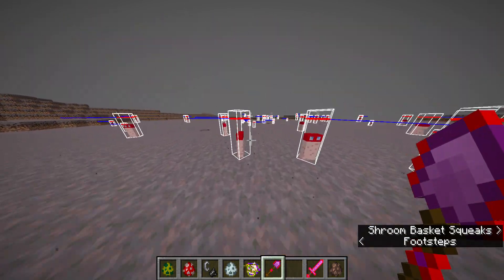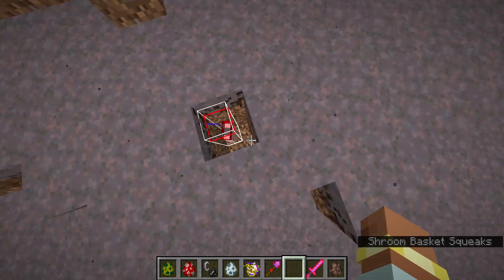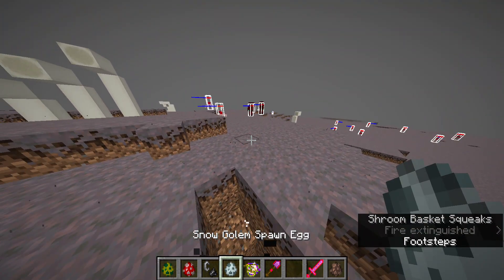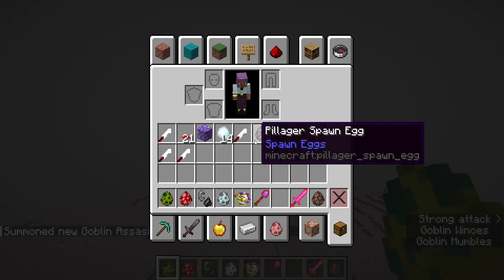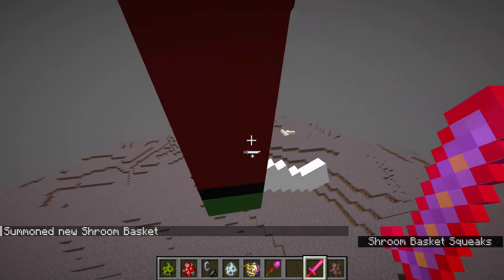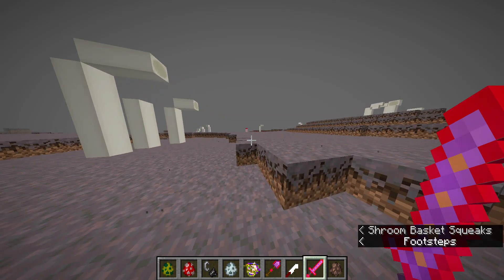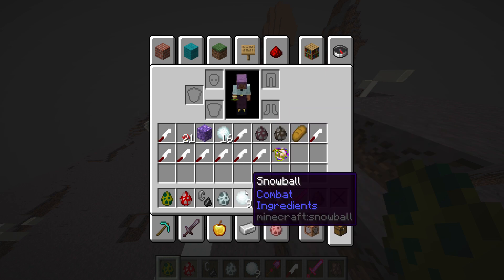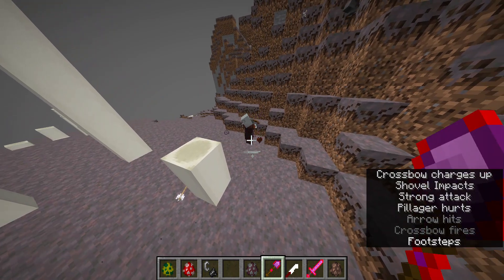Into The Hilosphere DEMO-Full Showcase 1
This is a mod i made. Enjoy!
Also by the time of me uploading this i have uploaded this video 3 times and deleted 2 by now. LOL